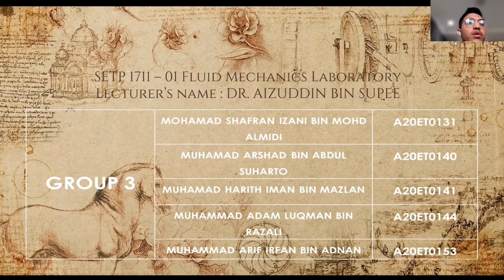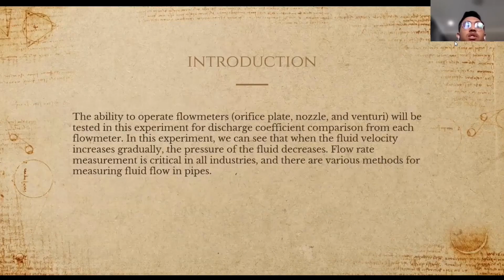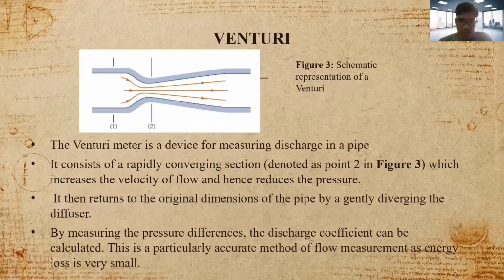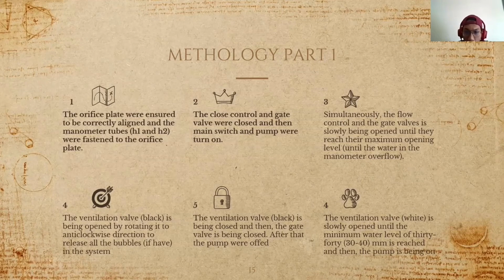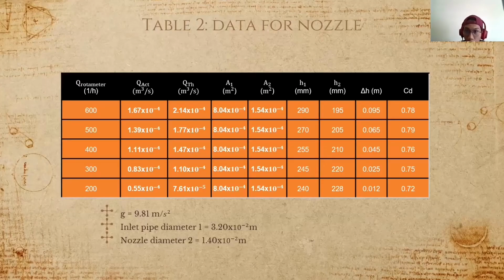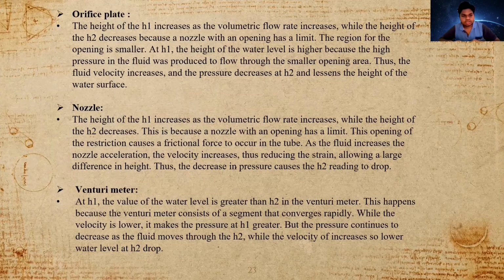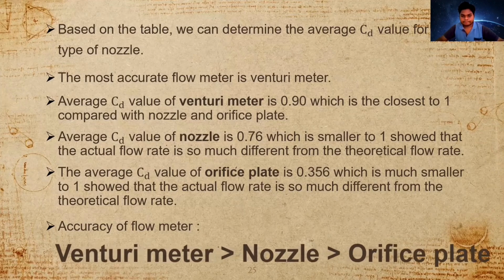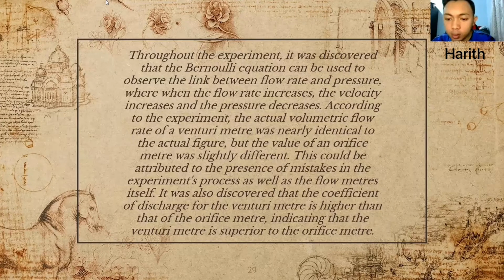EKSPERIMENT 2 :FLOW MEASUREMENT (GROUP 3)